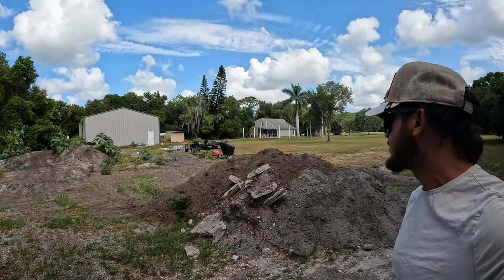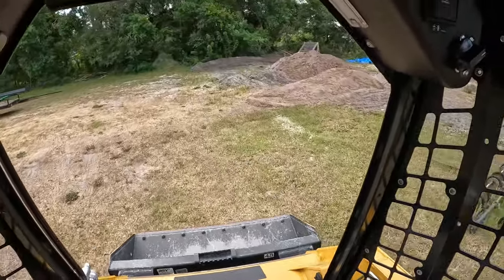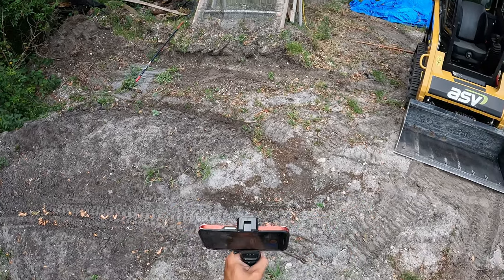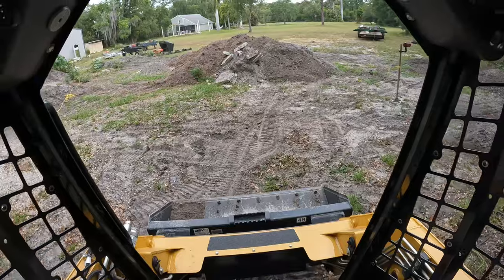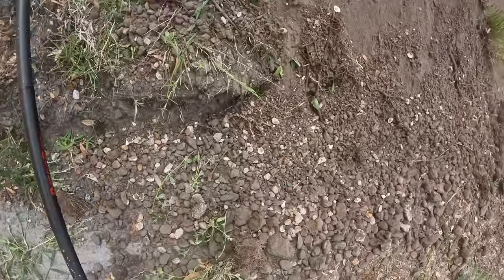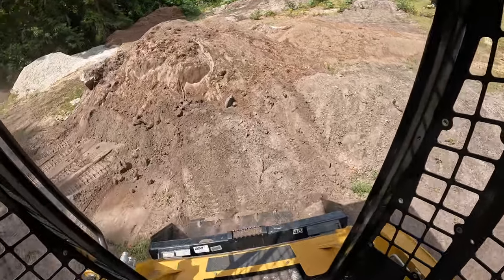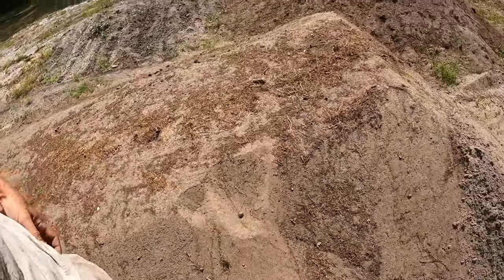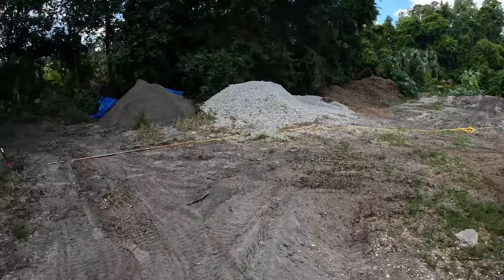SIFTING DIRT WITH MY HOMEMADE DIRT SIFTER!!!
In this video i will show you guys what we do with dirt brought off jobsites from excavation, a little behind the scenes of our operation that i take care of on the weekend!